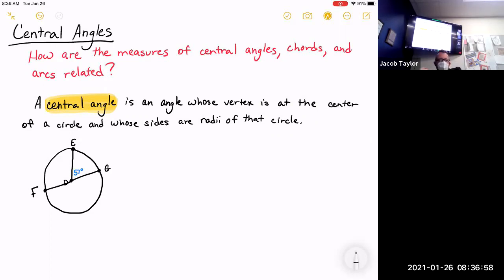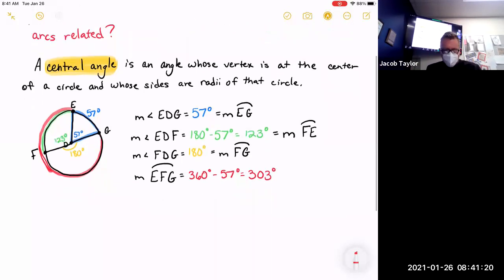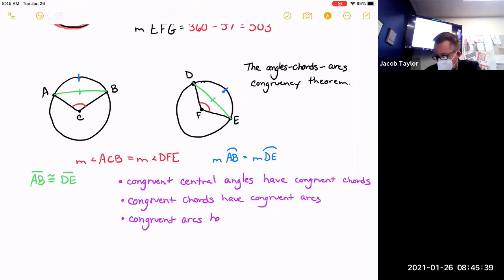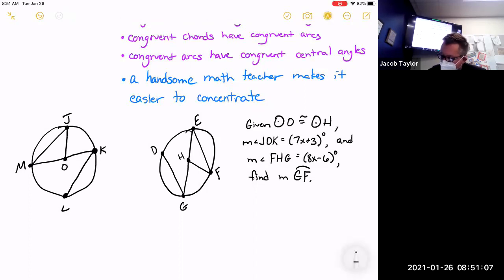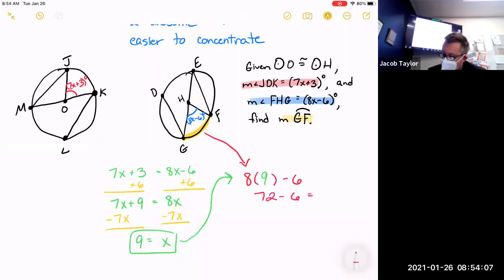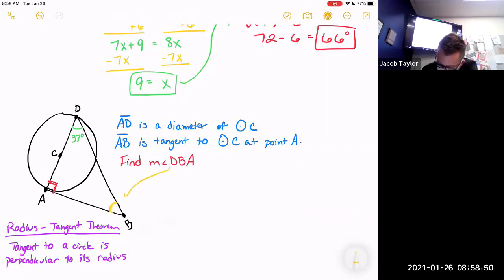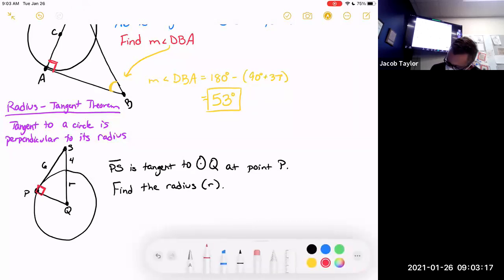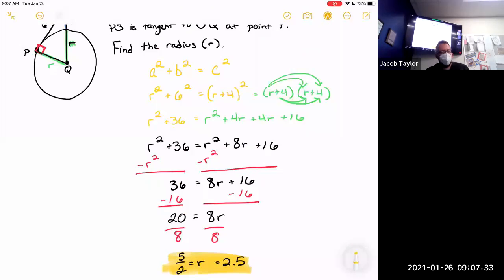Central Angles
We learn central angles, arcs formed by central angles, and also the relationship between tangent lines and radii.